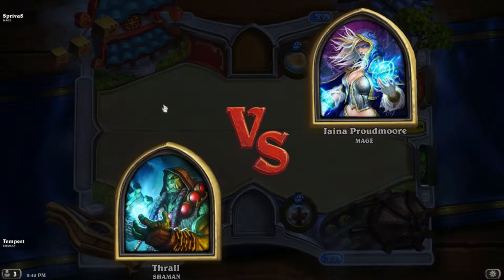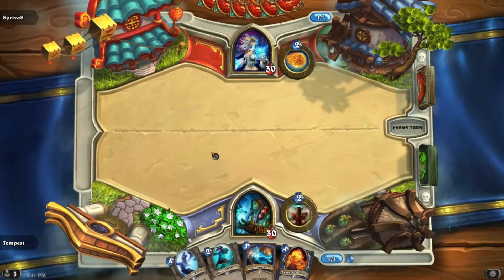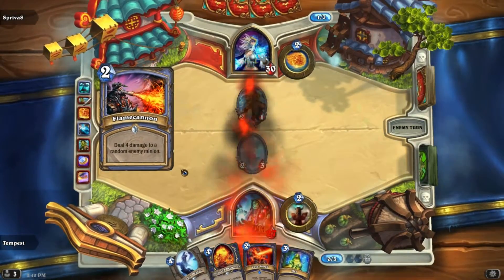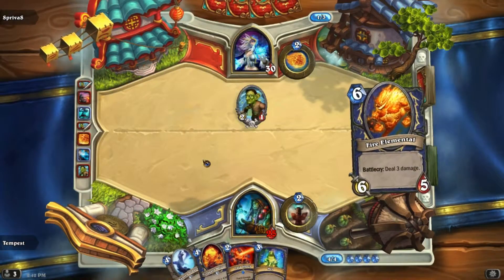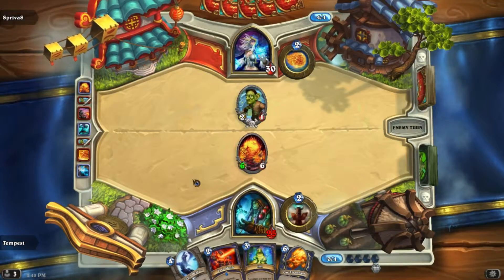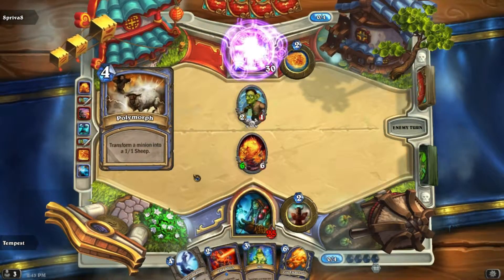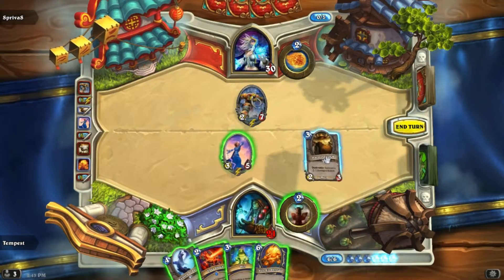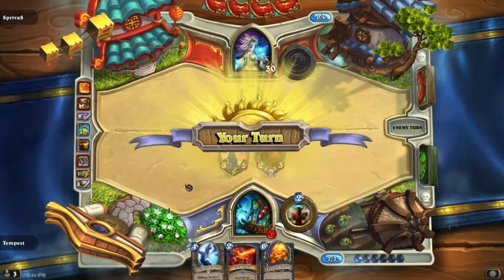Lets Play Hearthstone Arena Ep. 218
Hey people TempestRonin here playing some of Blizzard's Hearthstone in Arena mode. Its a collectible card game by Blizzard full to the brim with images, heroes, and spells from good old World of Warcraft.